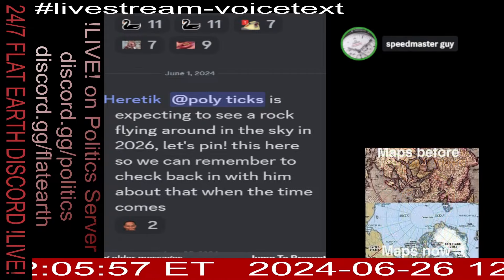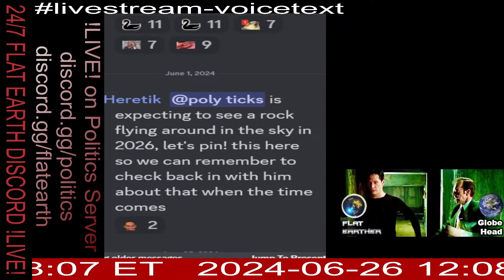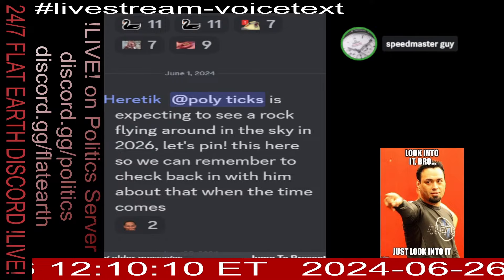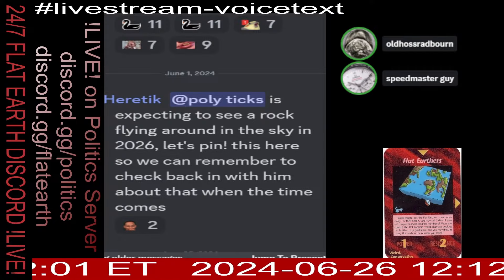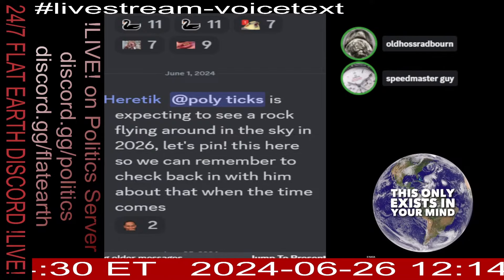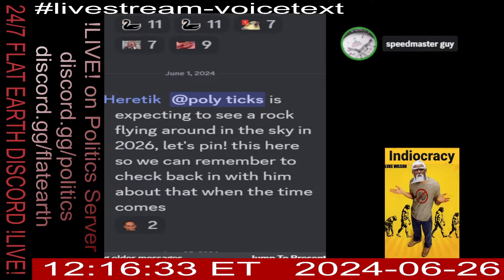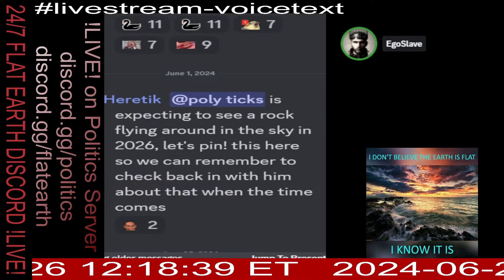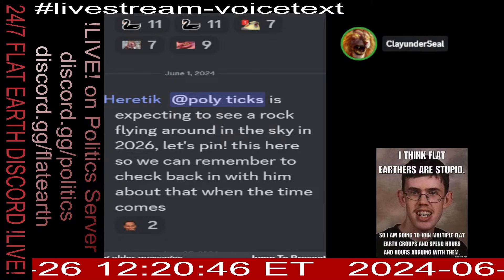Globe Proof - The Moon Watch - speedmaster guy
This is the live stream channel for the 24/7 Flat Earth Discord 2.0 server.
Debates and related talks are going on 24/7. Click the join link above and you can be part of the conversation. We have many voice chat rooms that are not streamed live and if you would rather ask questions in the lobby you will have that option as well.